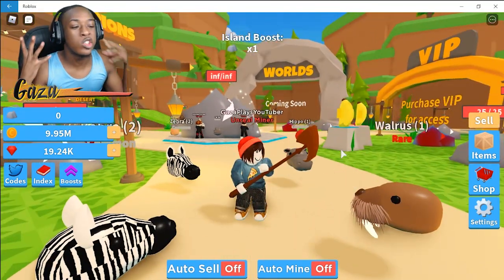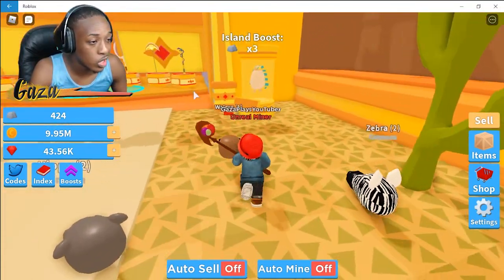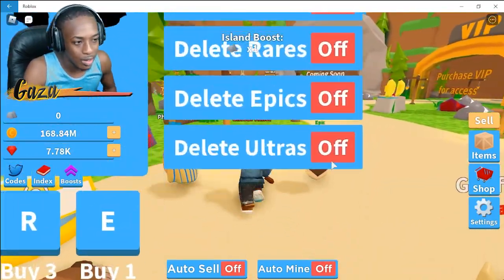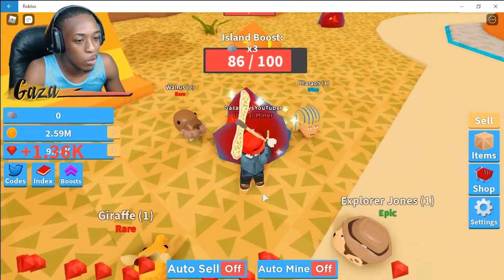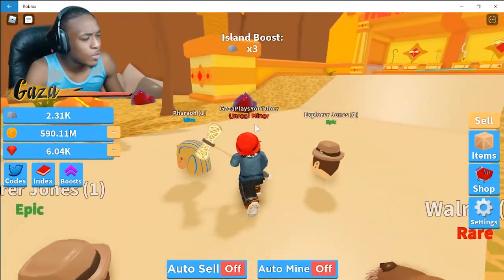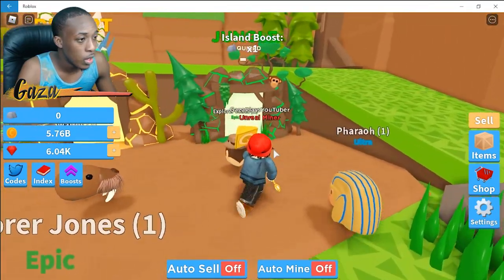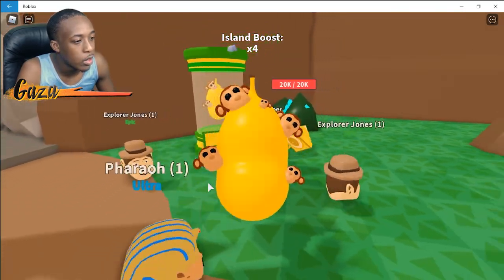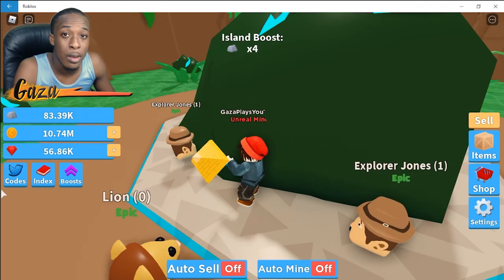NOOB TO PRO GUIDE *NO ROBUX* MINING CHAMPIONS PART 2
NOOB TO PRO GUIDE *NO ROBUX* MINING CHAMPIONS PART 1 ➜